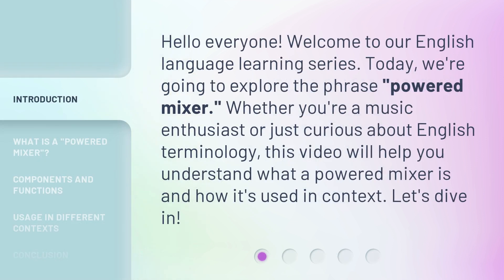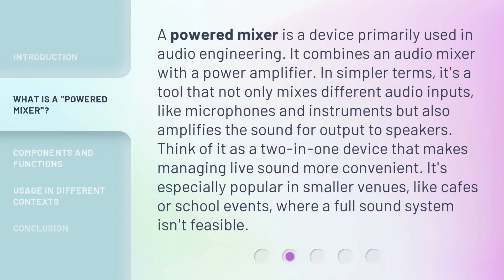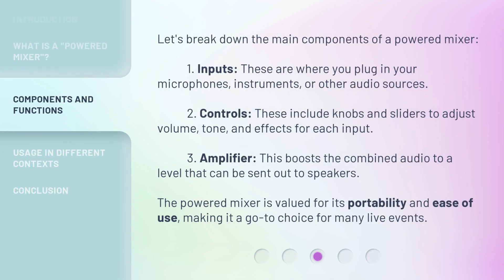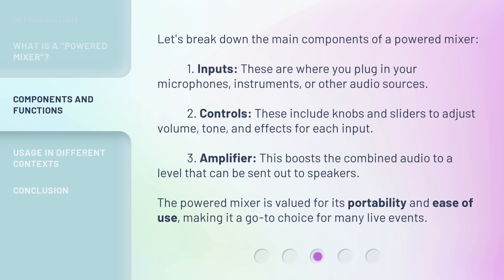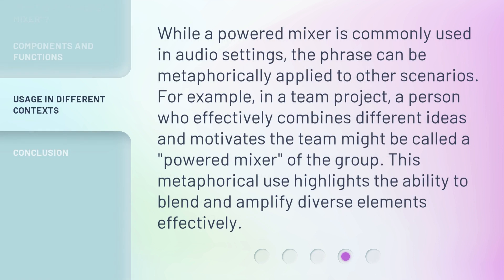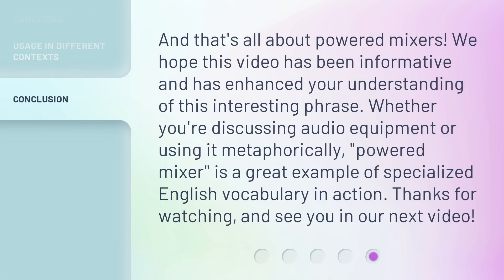Understanding "Powered Mixer" in English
Demystifying the Power Mixer: A Beginner's Guide to Audio Equipment • Discover the secrets behind the 'Powered Mixer' in English. Learn how to navigate the world of audio equipment with this beginner's guide. Unleash your creativity and enhance your sound with the power of the Power Mixer!

00:00 • Introduction - Understanding "Powered Mixer" in English
00:30 • What is a "Powered Mixer"?
01:05 • Components and Functions
01:42 • Usage in Different Contexts